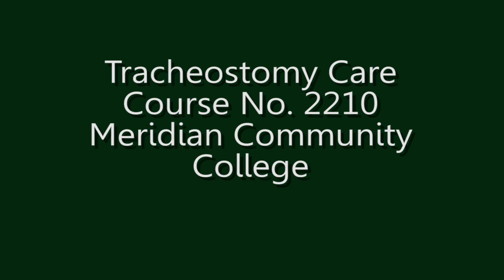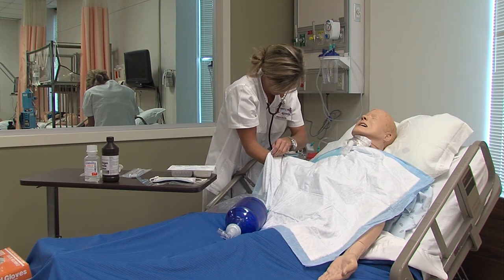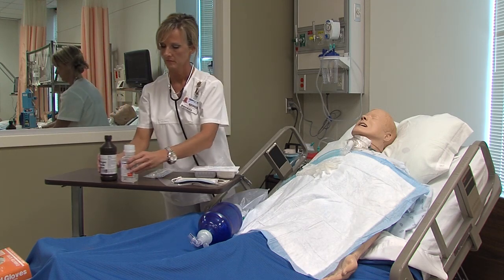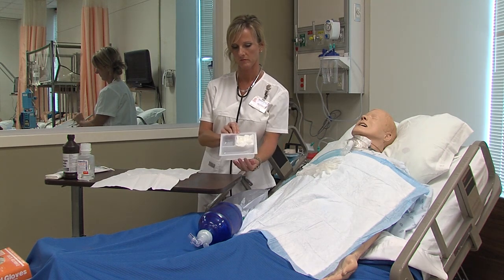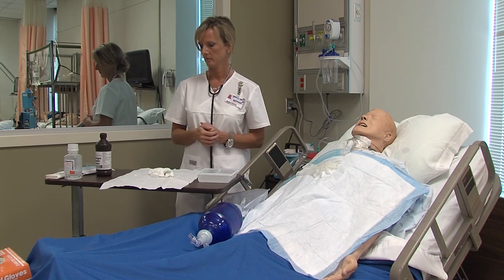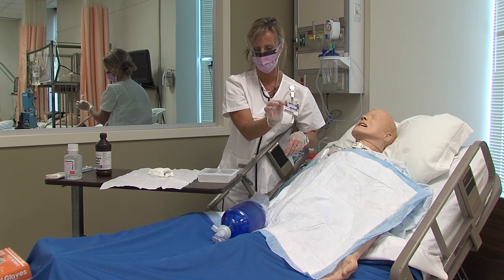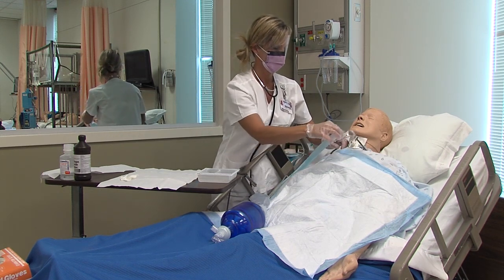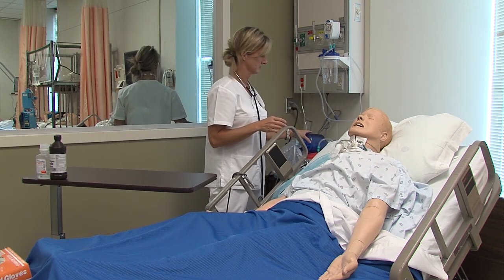MCC Nursing: Trach Care